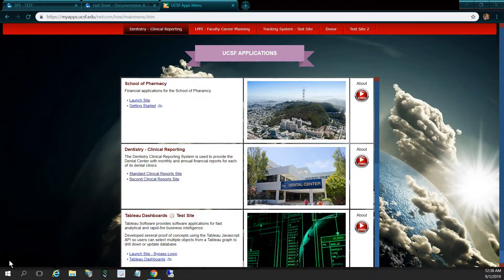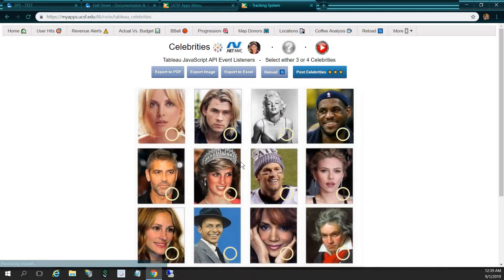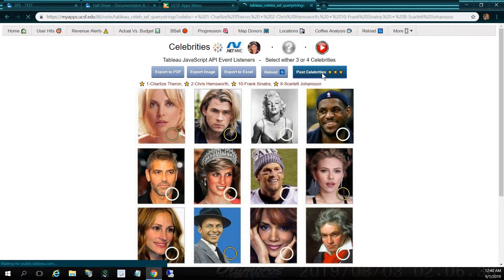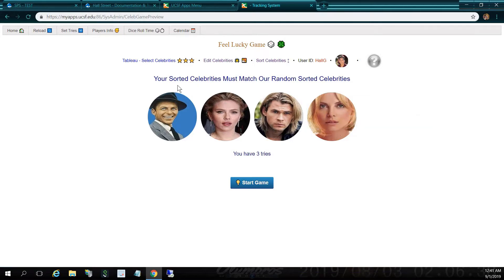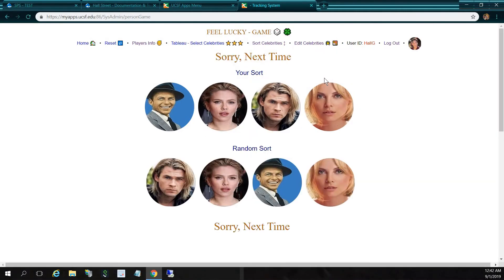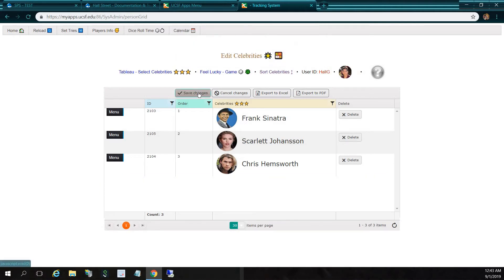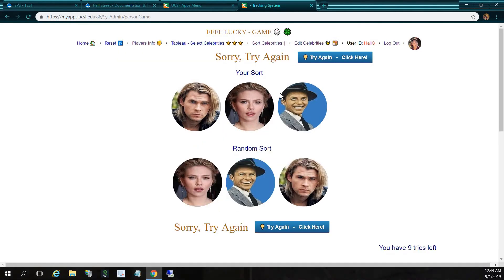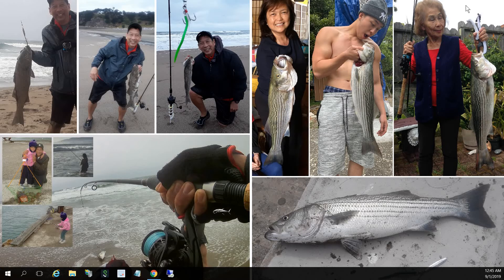Tableau/.NET MVC Celebrity Game - 8/31/2019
Tableau/.NET MVC Celebrity Matching Game - 8/31/2019
Tableau Javascript API
.NET MVC, C#, MS SQL Server
Telerik Grid Component
Drag and Drop Sorting